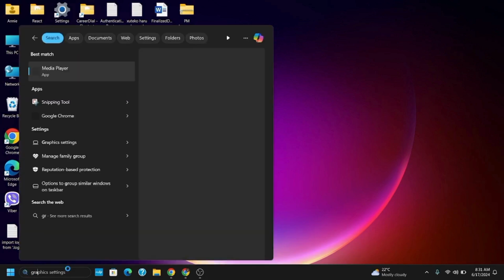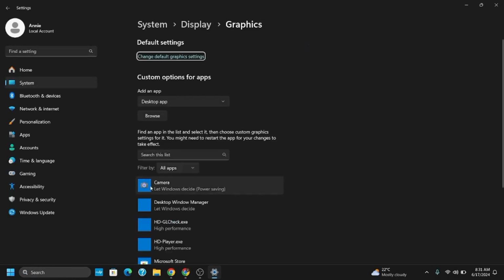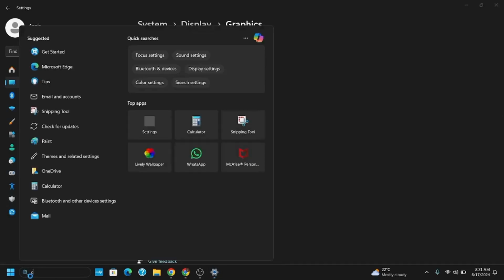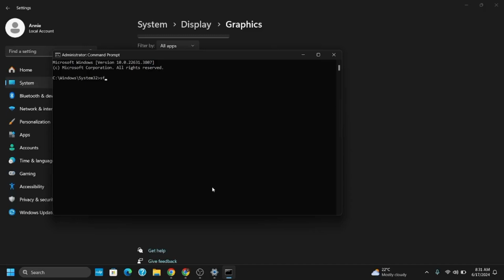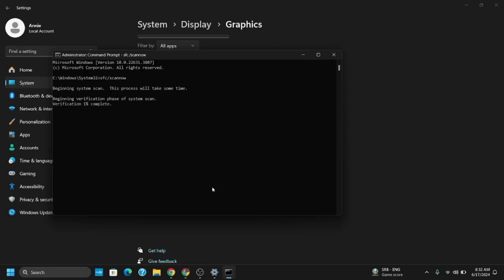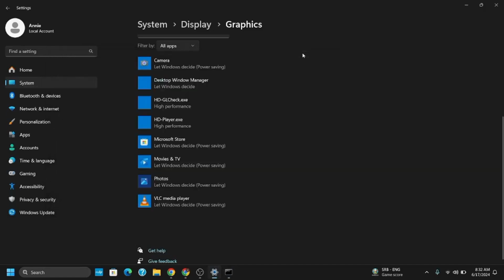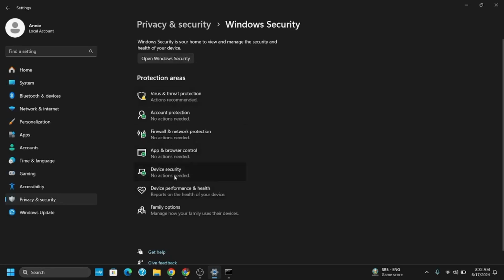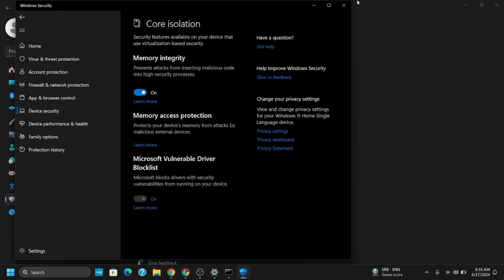[FIXED] EA FC 24 DIRECTX Function Error | DXGI ERROR Device Removed [7 WORKING METHODS]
Ready to fix the EA FC 24 DirectX Function Error and DXGI ERROR Device Removed issue in 2024? This easy guide provides seven working methods to resolve this error. Follow this straightforward process to get back to gaming without any hassle.

In this tutorial:
0:00 - Introduction
0:15 - [FIXED] EA FC 24 DIRECTX Function Error | DXGI ERROR Device Removed [7 WORKING METHODS]

Learn how to effortlessly fix the EA FC 24 DirectX Function Error and DXGI ERROR Device Removed issue in 2024 with this straightforward guide. This video covers seven effective methods to ensure you can resolve the error and continue playing.

Fix your DirectX Function Error with ease by following this guide in 2024!